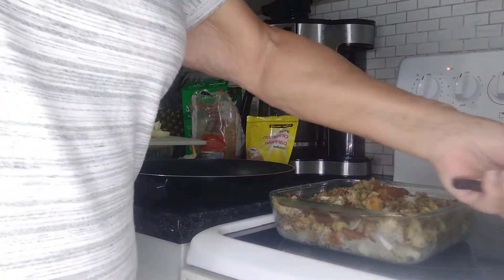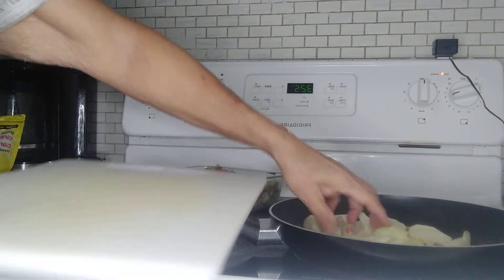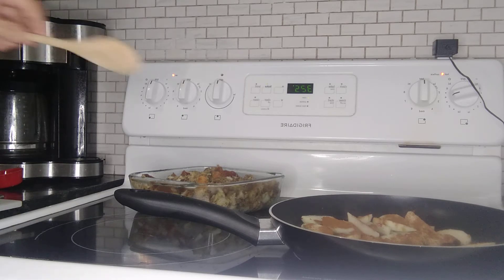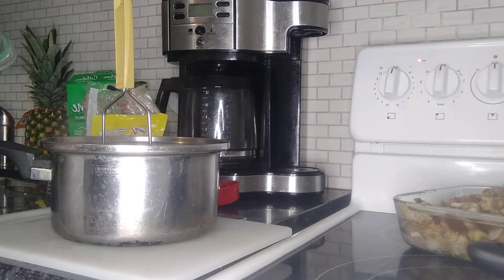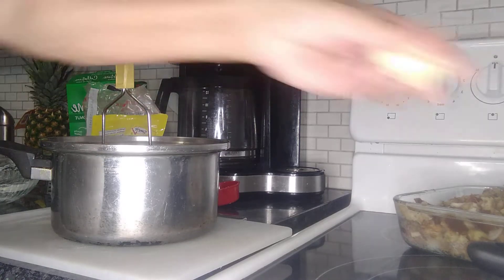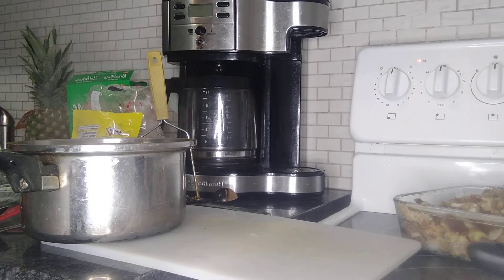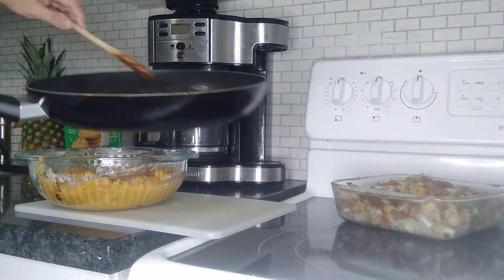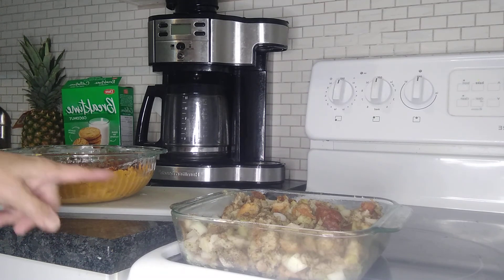How to make sweet potato with apple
Ingredients: 3 large sweet potatoes,  2 apples, 1/2 cup butter,  1/2 cup brown sugar,  1 tbsp cinnamon.
Directions: Peel, cube and boil sweet potatoes until soft. Drain and mash adding 1/4 cup brown sugar 1/4 cup butter and a little cinnamon.  Place ina buttered casserole dish.
Peel, core and slice apples. Place in fry pan along with 1/4 cup butter and brown sugar and cinnamon.  Stir and cook until apples are soft. Pour apples over potatoes and bake at 325 for 30 minutes.